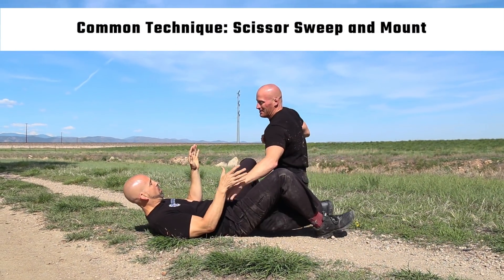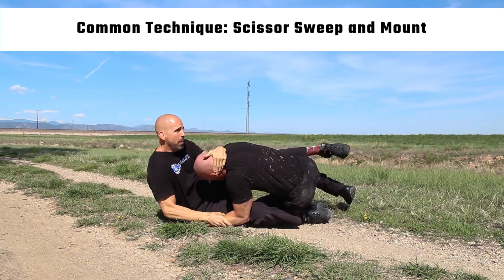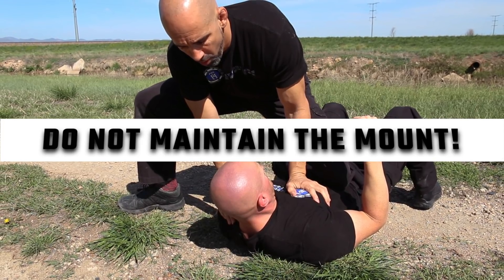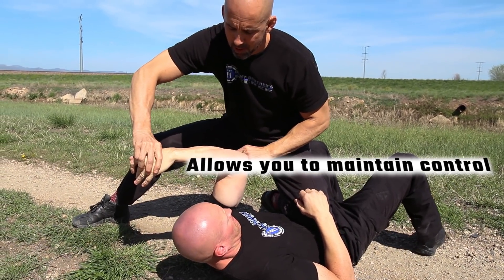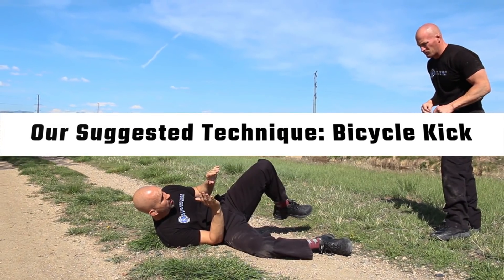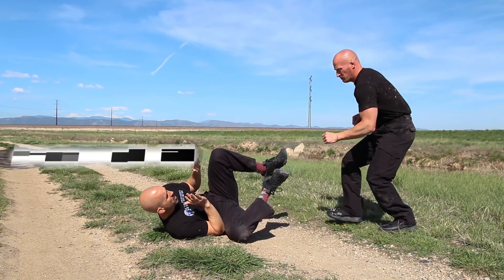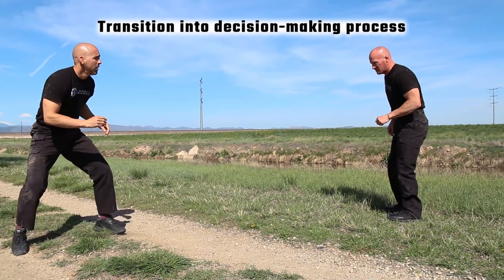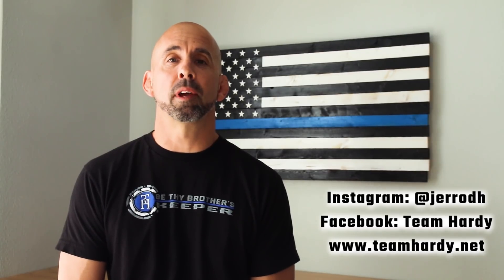How To Escape Ground Fights | Team Hardy Law Enforcement Training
Many other programs will teach you common techniques, but we recommend our safer alternative.

This video will cover common ground techniques used by law enforcement officers. We'll show you some differences in how we train as opposed to other agencies. Utilizing these different techniques will allow your officers to have more opportunities to win the battle on the ground.

Techniques we teach differently:
•we DO NOT teach the Scissor Sweep - this technique calls for the officer to pull the suspect on top of himself. Not all officers will be able to do this maneuver .
•we train our officers NOT TO MAINTAIN THE MOUNT - this position allows the suspect access to  your firearm. We never want the suspect to be able to get to our firearms.
•we suggest the BICYCLE KICK - this tactic will allow the officer to create space and get back to his feet.

GROUND TACTICS FOR LAW ENFORCEMENT INSTRUCTOR CERTIFICATION
Today’s law enforcement professionals and our tactics have come under increasingly negative scrutiny by the media, politicians, and our communities themselves. It is the goal of this class to help address these issues by creating instructors that are mindful of the balance between the guardian and warrior roles our officers must play in our communities. Our class will bring confidence to your officers that they will win any encounter, while focusing on escalation and de-escalation, and the before, during, and after, aspects of any use of force.

Students will learn skills in the following areas: How to Avoid the Ground, Winning on the Ground, Weapon Retention, and Transitioning from a Ground Encounter to Handcuffing.

Students will learn how to organize and run the mat drills needed to create muscle memory while reducing injury potential.  This course will certify your officers as coaches in our system with the understanding that we are not training to survive, we are training to WIN!

Jerrod Hardy is a 21 year law enforcement veteran, a U.S. Air Force veteran, former college athlete, mixed martial arts competitor, small business owner, and a husband and father of three.  It is his passion for coaching individuals to become their best that truly separates his programs from the competition.  Our course options will leave students mentally recharged with renewed purpose and the physical tools to maintain it long after the course has ended.  Jerrod takes a very hands on approach to remain connected to his students via monthly newsletters, private Facebook groups and conference calls.  Attending Team Hardy courses is a commitment to becoming your best and being supported by a growing group of like minded Warriors!

to learn law enforcement training for the mind, body, and spirit.

Edited by Zach Bermejo